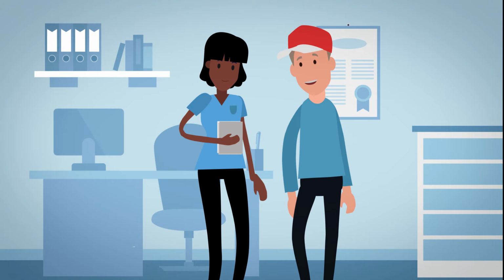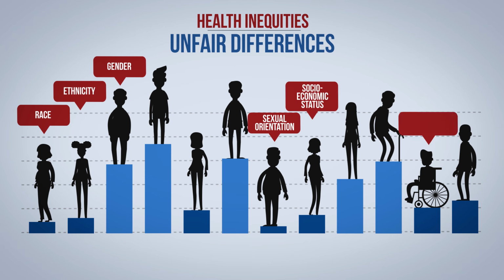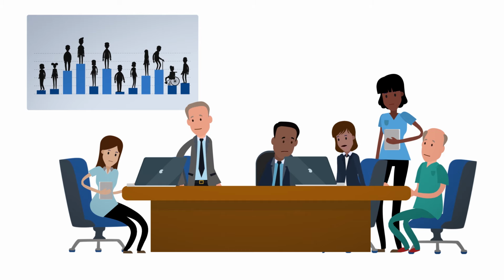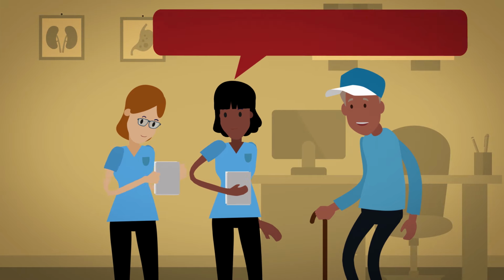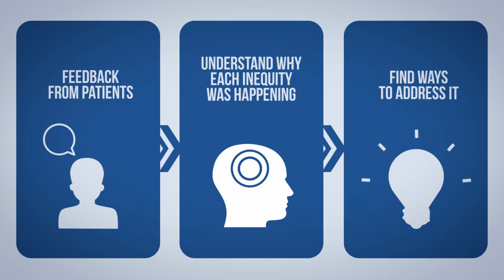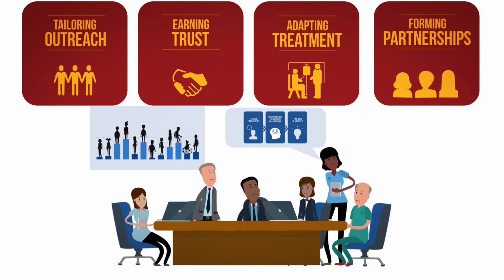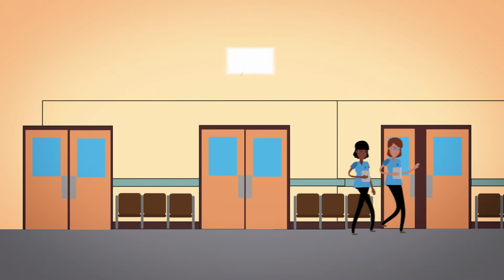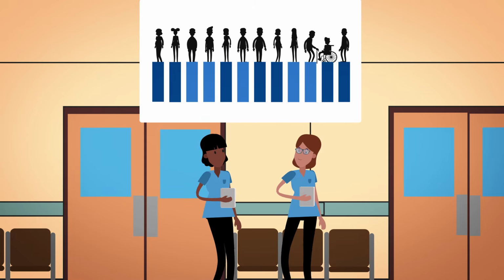Engaging Healthcare Teams to Eliminate Health Inequities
Learn about strategies that healthcare systems can use to identify and eliminate health inequities affecting their patients. For further information about how these strategies are being used to improved care for Veterans, visit: VA.gov/healthequity/